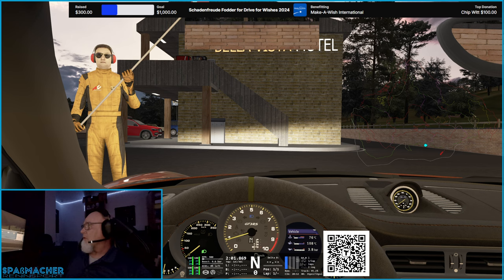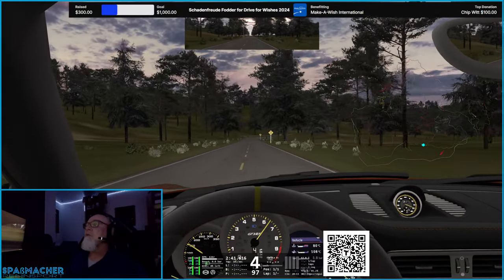AC Free Roam on the Bella Vista Route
Another Assetto Corsa free roam. This one is on what I believe to be a fictitious map in "Countryside, USA", not that there's anything wrong with that. The map offers a lot of diversity, including an off-road track, but we'll take the main, big loop that starts and ends at the Bella Vista Motel.